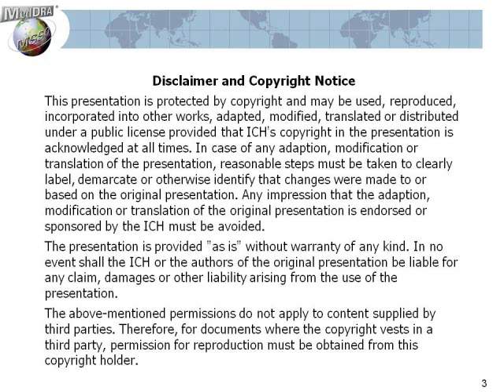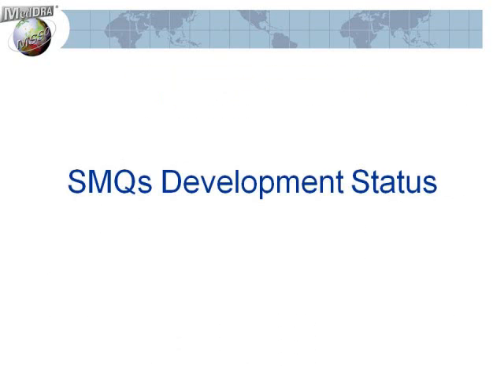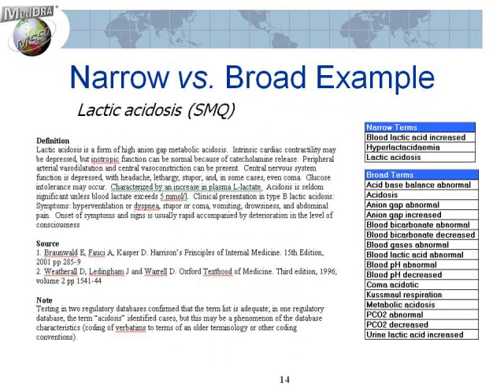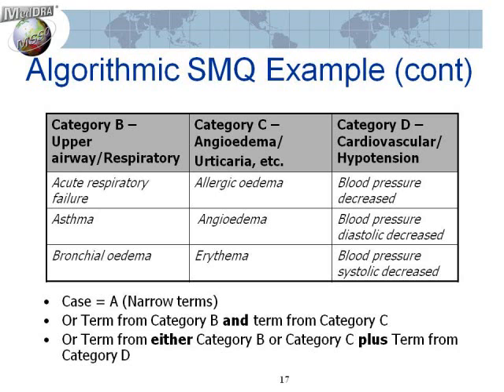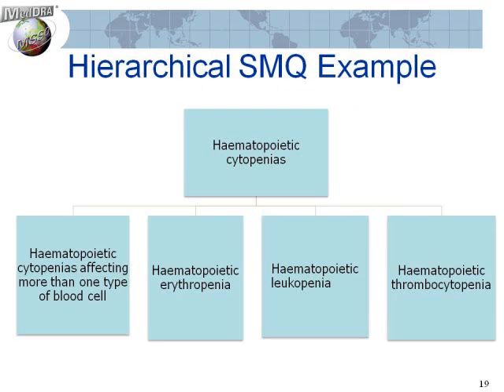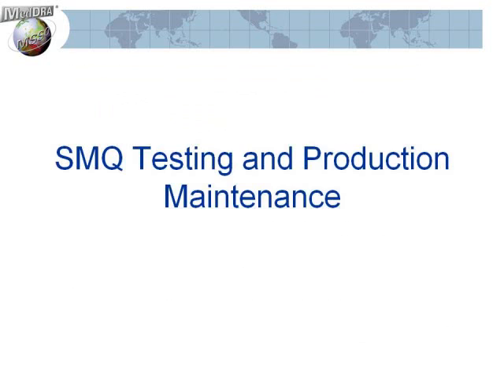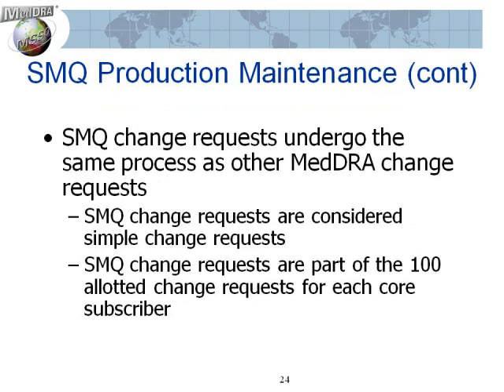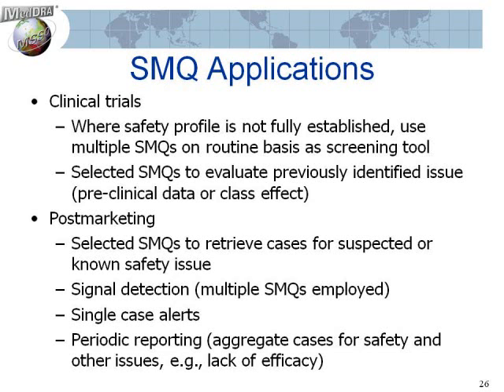SMQ English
Learn about Standardised MedDRA Queries (SMQs) in English.